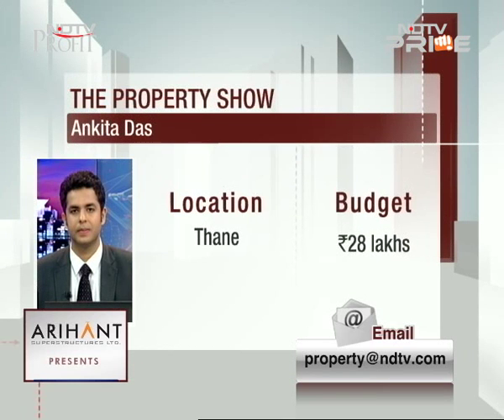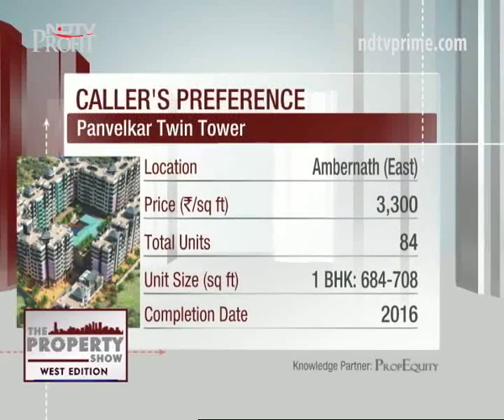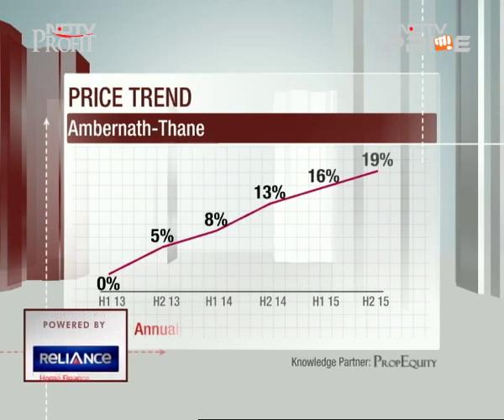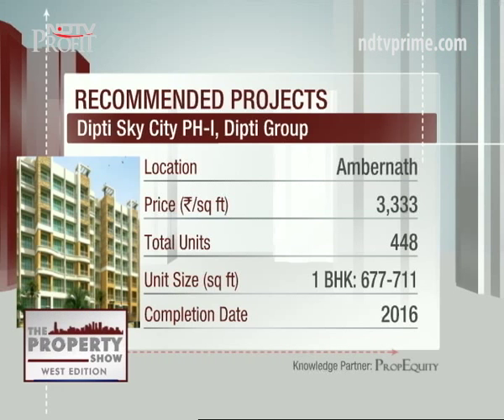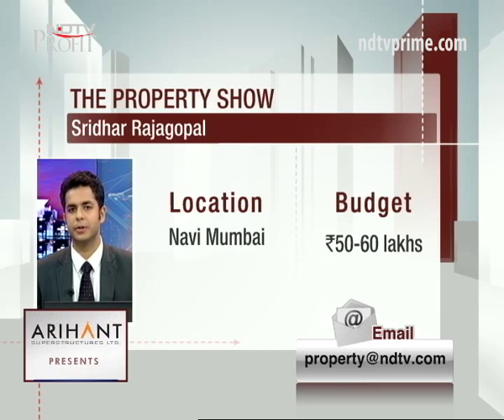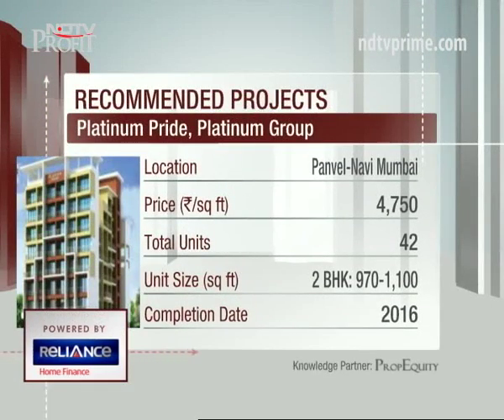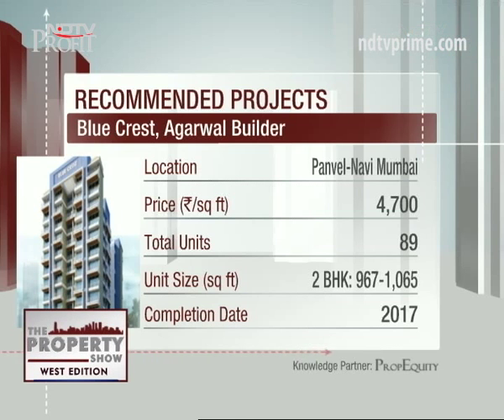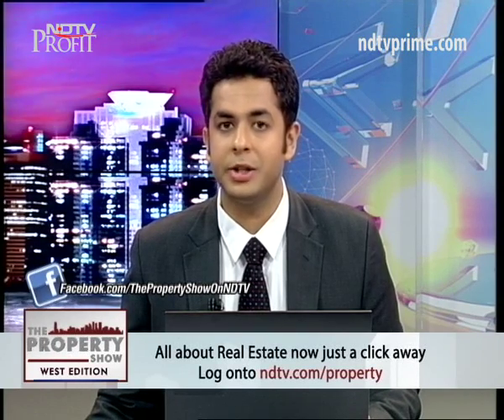Our top project picks in Mumbai, Thane, Pune and Ahmedabad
Trust our expert recommendations to help you find the home you have been looking for. Best locations, best budget and credible developers.